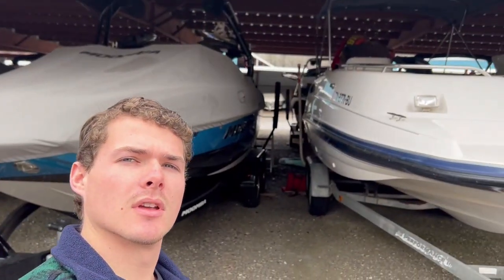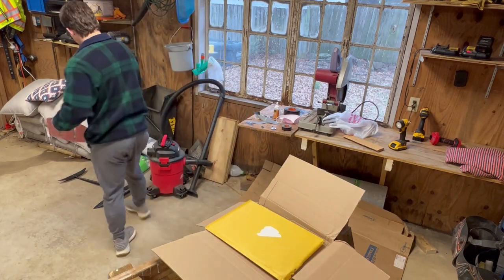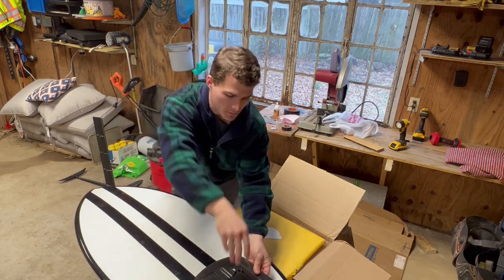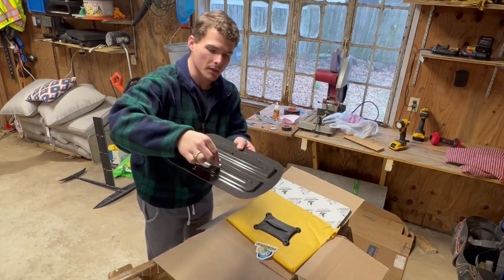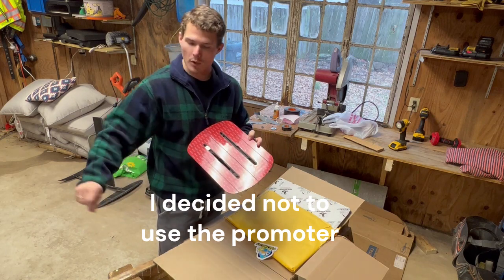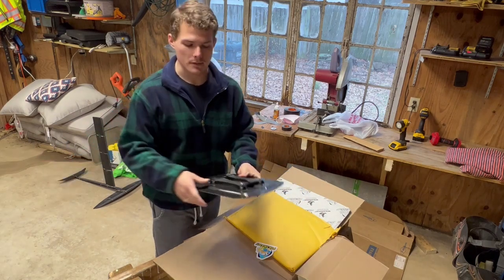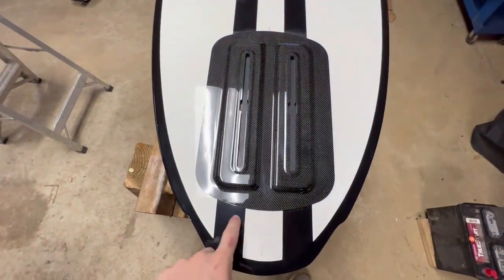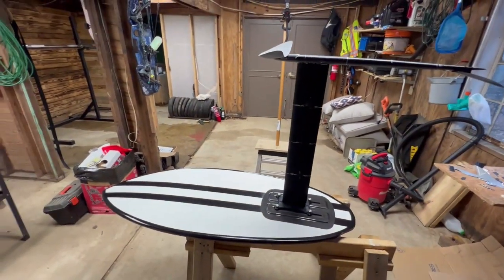3D Printed Hydrofoil Pt. 2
In this video I prep my board to mount my 3D printed hydrofoil too.

hydrofoil 3D printer watersports wakeboat surfing DIY